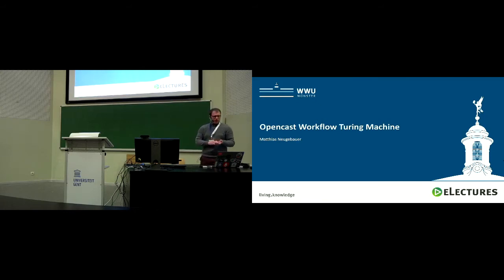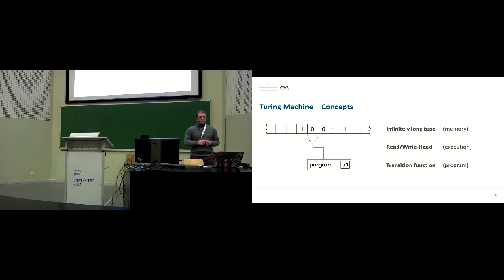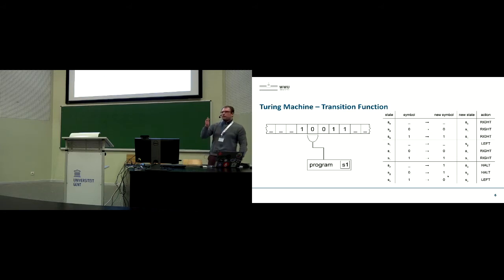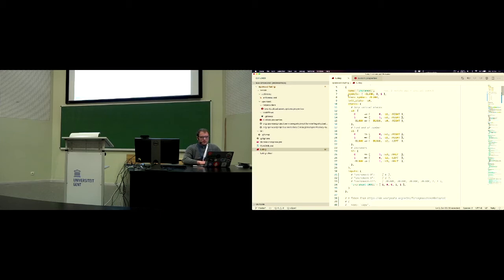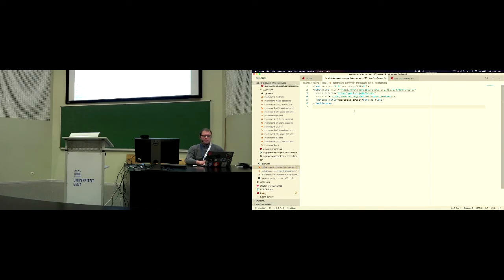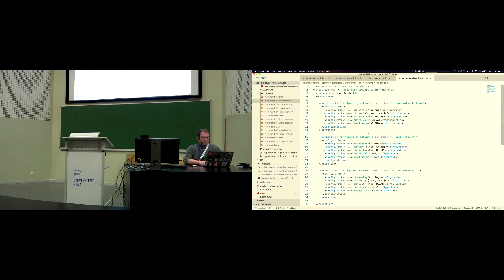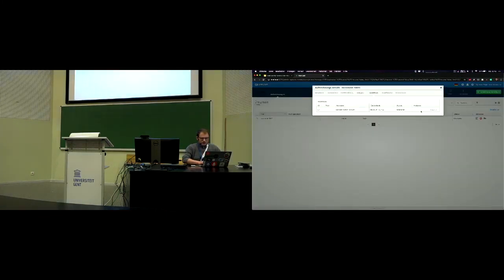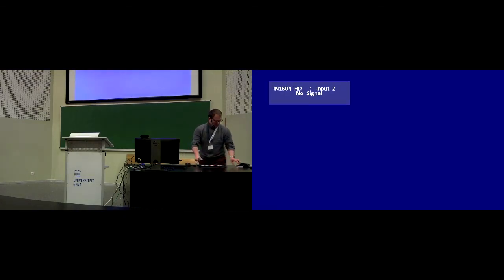Opencast Workflow Turing Machine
Lecturer: Neugebauer, Matthias